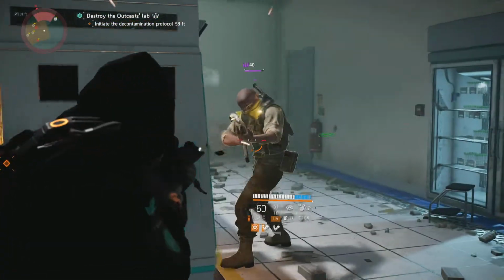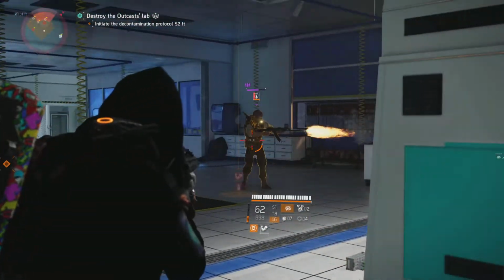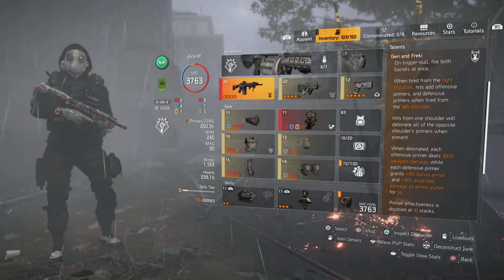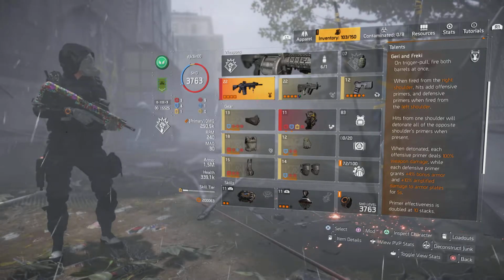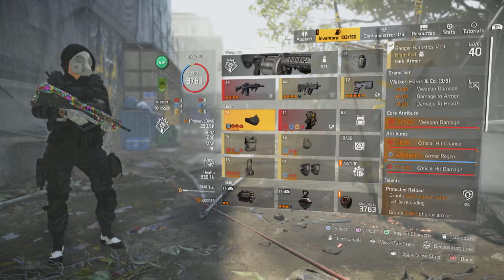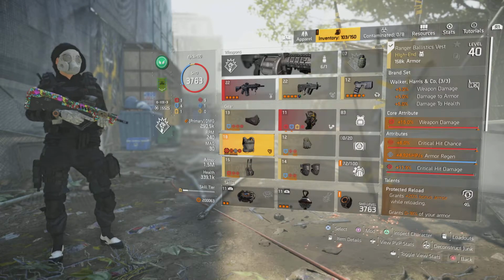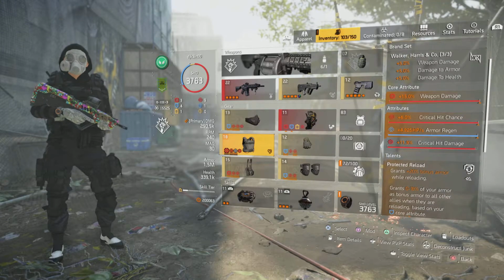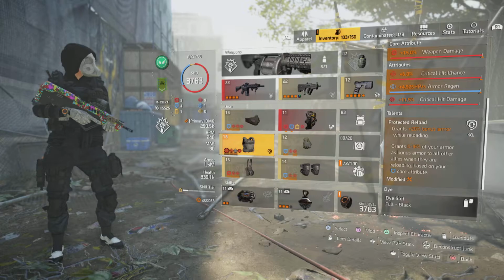Tank Buster - Armor Busting Ravenous Build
Aloha kākou!  I made a new build centered around the Ravenous.  It happens to work perfectly for the Hollywood global event.  Check out the gameplay and see why 🤙🏽. Otherwise, it busts armor very well and it makes a great solo build!  I tried it on heroic and had no problems at all.  I hope to try this build in group to see how it works with teammates running full DPS.  I do hope it can be effective in the raid also.  See if it works for you!

Oh, it is a great build to use to practice using the Ravenous, Iron Horse exotic rifle.

5:34 Check out the build